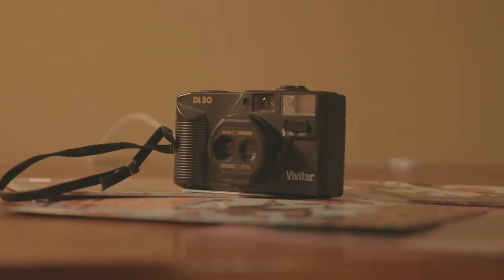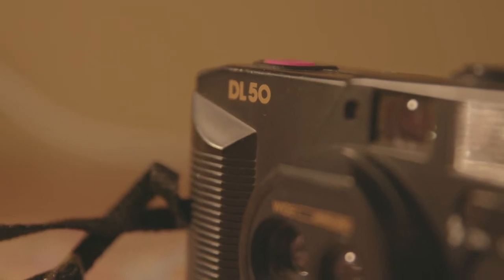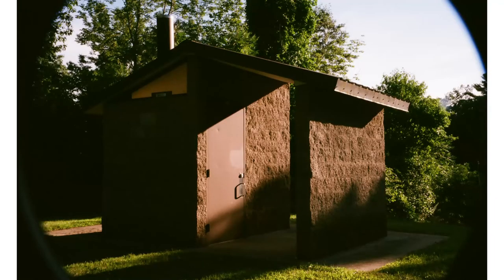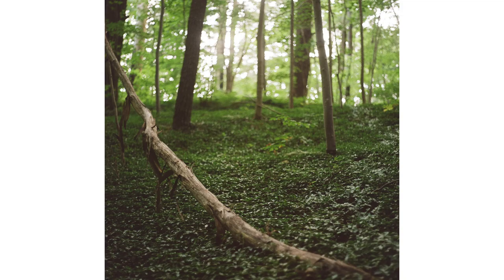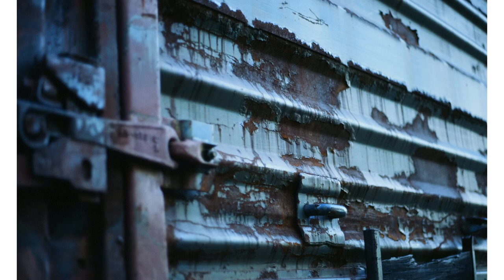FILM IN THE TROPICS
TIMESTAMPS:
00:00 - 01:00 Intro
01:20 - 08:30 Nassau
08:35 - 08:52 Nikon F2
09:18 - 11:00 Nikon FG
11:01 - 13:20 KOWA / SIX
14:00 - 15:56 Outro

In this episode I talk about a bunch of smaller film projects I've worked on this past summer. The highlight being a trip to Nassau Bahamas, which produced a bunch of GREAT photos!